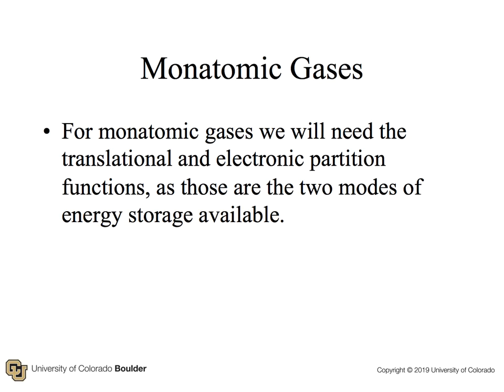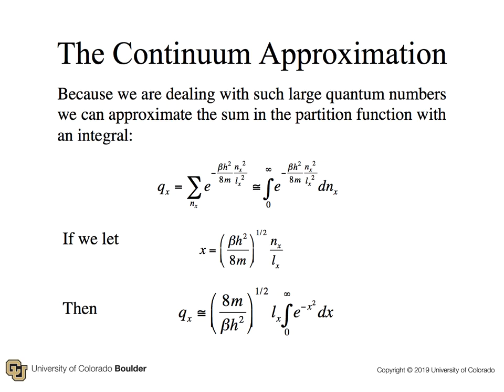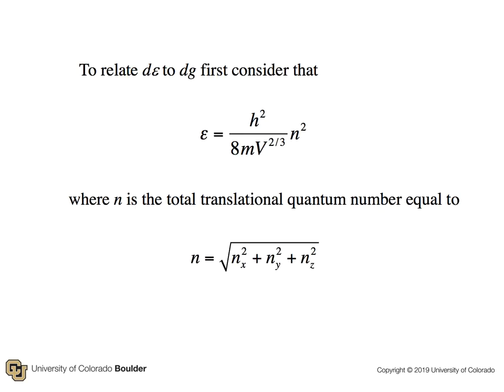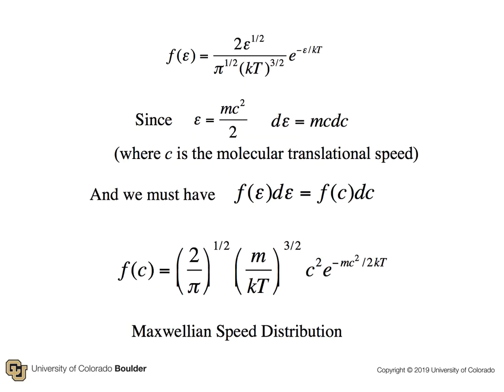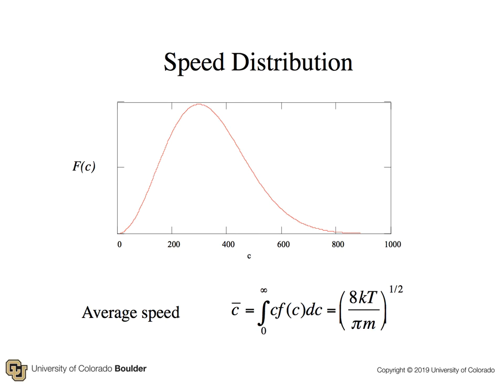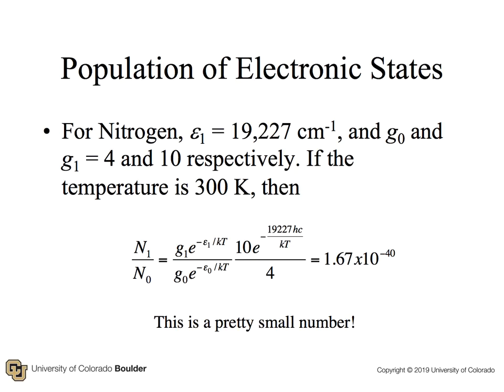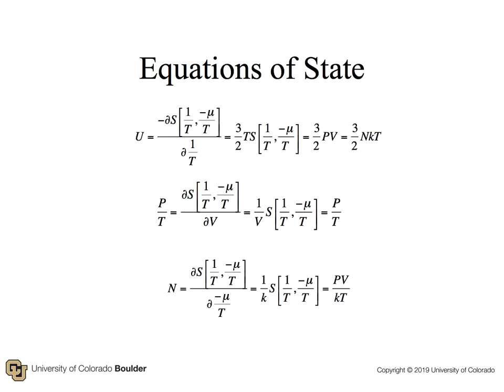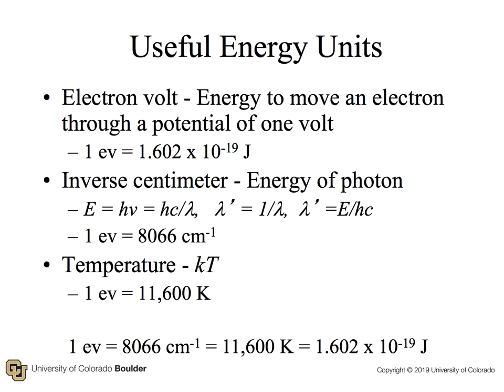Monatomic Gases - Ideal Gases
Link to this course:
Statistical Thermodynamics Specialization
Course 3 of Statistical Thermodynamics, Ideal Gases, explores the behavior of systems when intermolecular forces are not important. This done by evaluating the appropriate partition functions for translational, rotational, vibrational and/or electronic motion.  We start with pure ideal gases including monatomic, diatomic and polyatomic species. We then discuss both non-reacting and reacting ideal gas mixtures as both have many industrial applications. Computational methods for calculating equilibrium properties are introduced. We also discuss practical sources of ideal gas properties. Interestingly, in addition to normal low density gases, photons and electrons in metals can be described as though they are ideal gases and so we discuss them.
Mechanical Engineering, Chemistry, Thermodynamics, Gases
This is definitely the best course that I've had on ideal gases. It is such an eye opener.,helps you strengthen your thermo basics and advance further. Excellent course!
Module 1 starts an exploration of systems for which intermolecular forces are not important. This is done by evaluating the appropriate partition functions for translational, rotational, vibrational and/or electronic motion.  In this module we explore pure ideal gases including monatomic, diatomic and polyatomic species. We also explore literature sources of properties and empirical estimation methods.